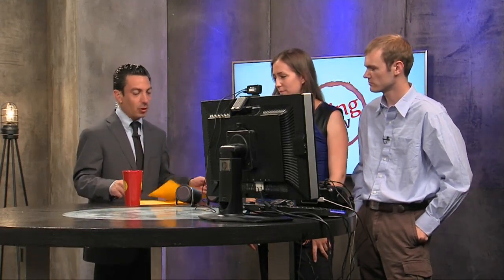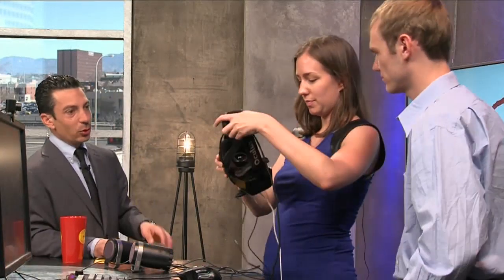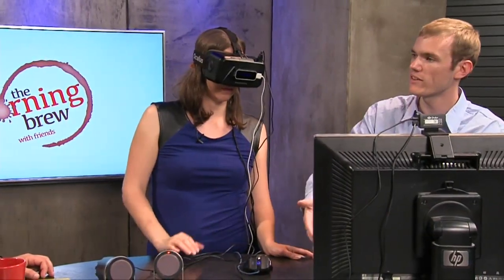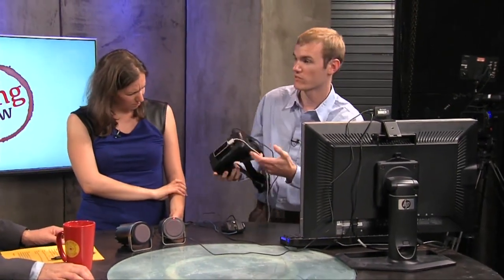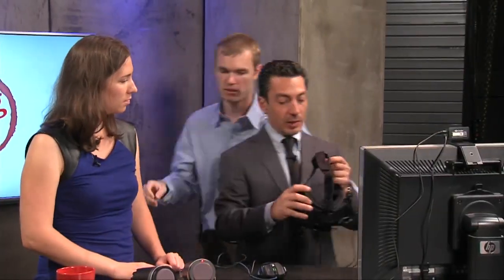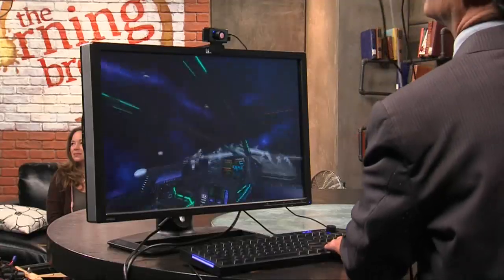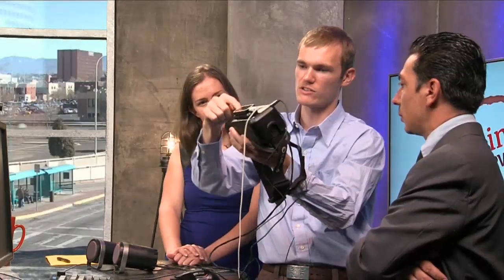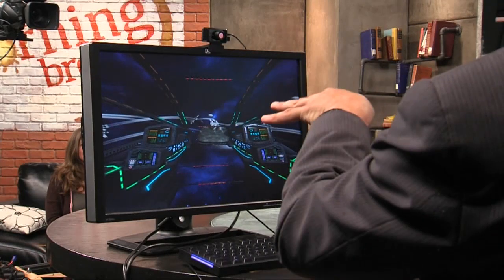Demoing the new Evolution in Gaming: Oculus Rift